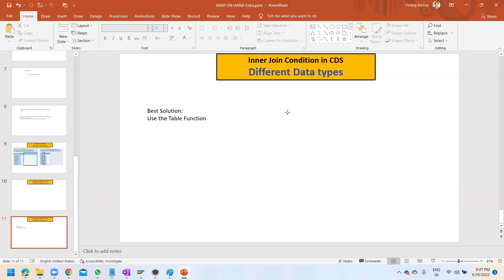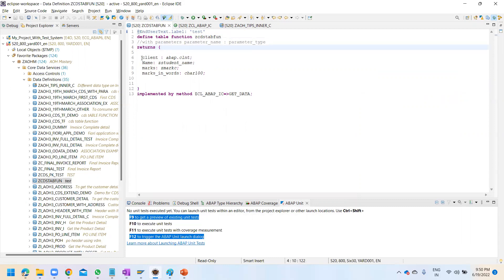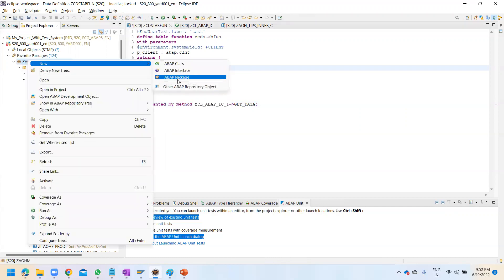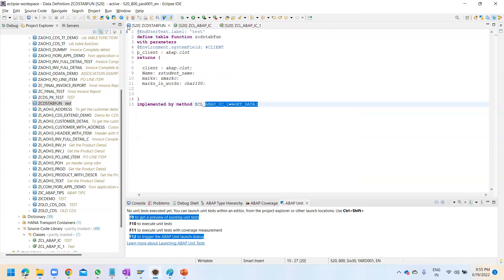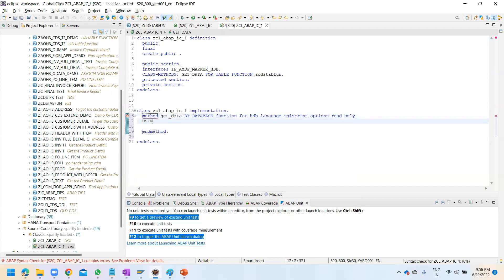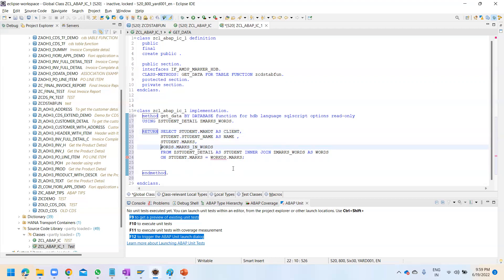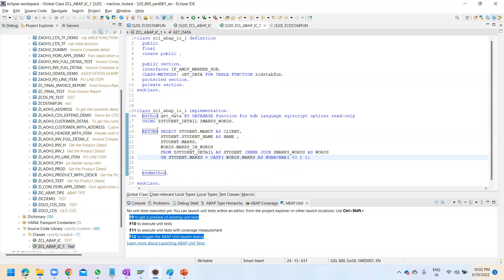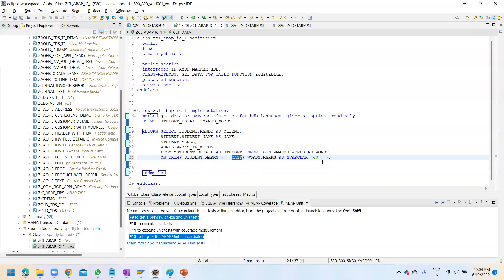Part 3 of 3 | Join Condition issue due to Different Data type in CDS Using Table Function in CDS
In this video, I have discussed how to handle the join condition on different data type issues in CDS using CDS Table Function